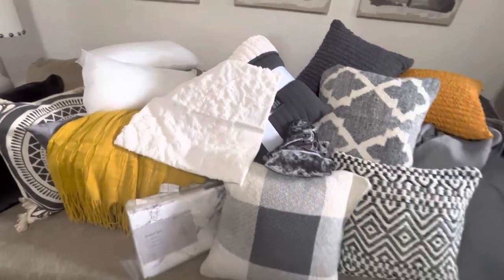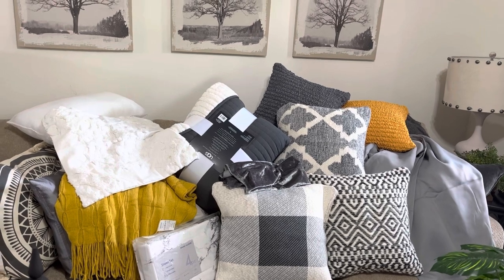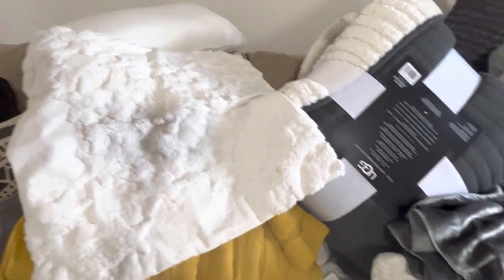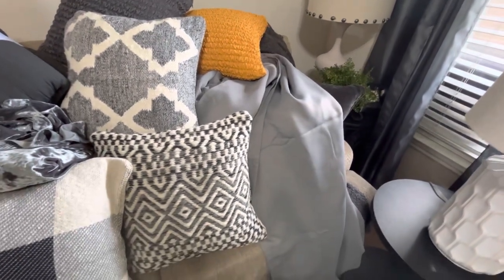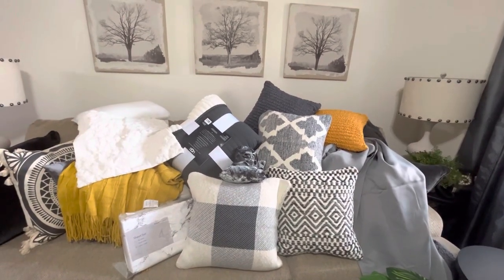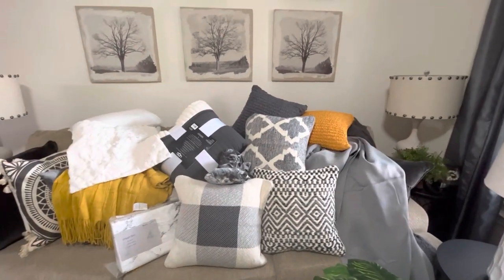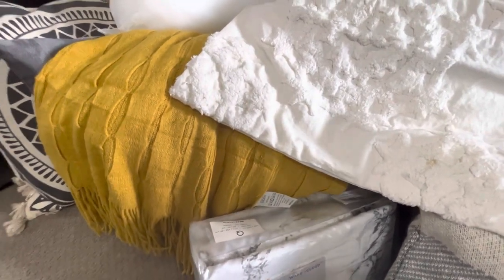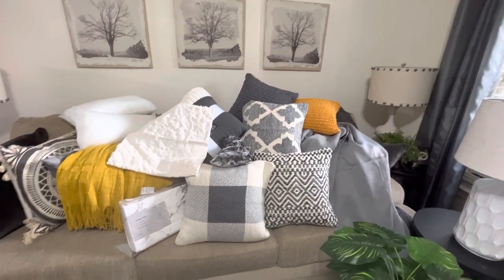Decorating like a Pro on a Budget!!!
Hey Y’all!  I gave myself a $400 budget to redecorate my guest bedroom!  It’s been about 6 weeks of shopping online and in store to stay almost half way under budget and gather a beautiful pallet of patterns and textures and colors that I love!  I’m ready to start decorating!

So far I’ve spent $235 of my $400 budget, I think I’m going to come in way under budget!!!